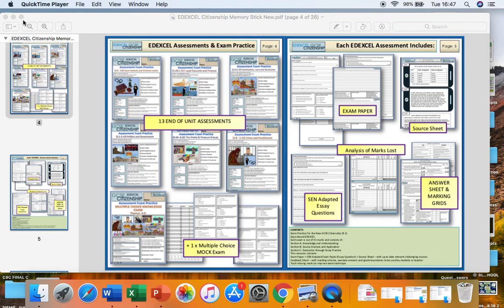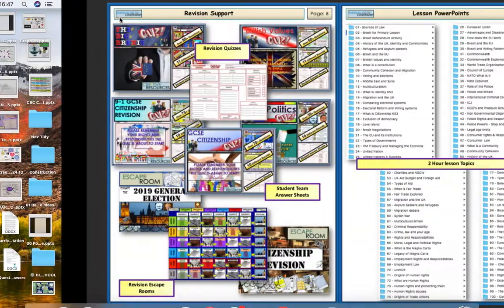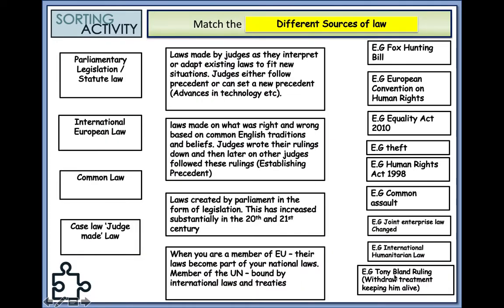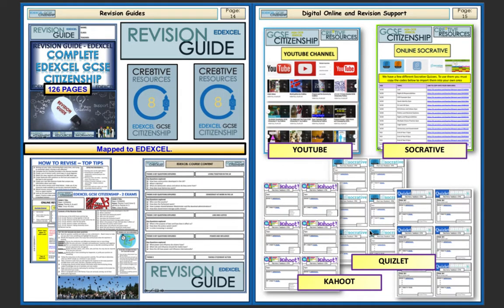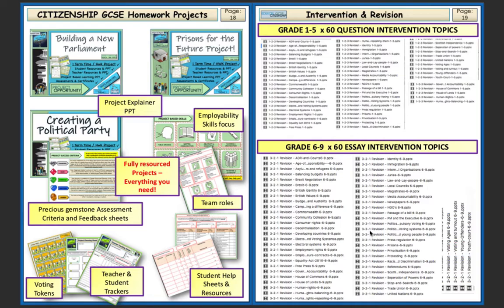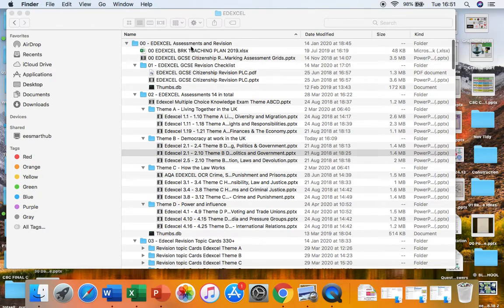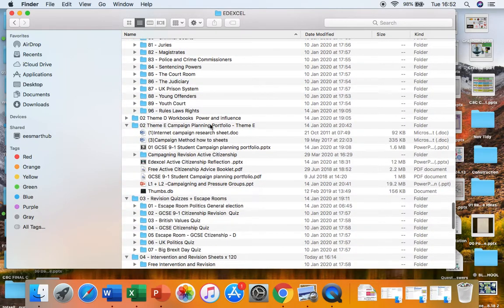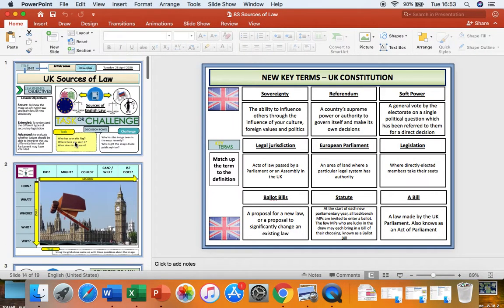GCSE Citizenship EDEXCEL- Cre8tive Resources Part 3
This is a quick video (Part 3 of 3) to explain what you get on the Cre8tive Resources GCSE Citizenship Super School Package.

GCSE Citizenship Digital Upgrade Package for either
AQA GCSE CITIZENSHIP

We are market leaders in providing revision material for GCSE Citizenship Studies. Our GCSE Citizenship journey started 10 years ago and this subject is at the centre of Cre8tive Resources and everything we do.

We provide full resources packages for AQA, EDEXCEL and OCR exam boards GCSE Citizenship specifications. We have lessons, work booklets, examinations, digital assessments, trackers, revision materials, quizzes and much much more all designed by our Citizenship specialists.

Cre8tive Resources is led by our inspiring CEO Brett Kingsnorth who is a secondary PSHE, Citizenship and Careers school leader with over 10 years' experience in the classroom. Brett has been a leader in the field of GCSE Citizenship for many years. He has been a special guest speaker for the PGCE Citizenship course in Sheffield, various teach-meets and presented at head teacher conferences. His passion is turning around Citizenship and PSHE departments to make them the centre of school life and top of the results tables.

Alongside his day job as a teacher Brett has successfully launched 'facebook teacher support Groups' in 2018, Cre8tive Resources in 2019, the PSHE and Citizenship Academy in 2020, the UK's first revision app for GCSE Citizenship and PSHE in 2021, Nominated as Home learning Resource Provider of the Year in 2021 at TES national Teaching awards